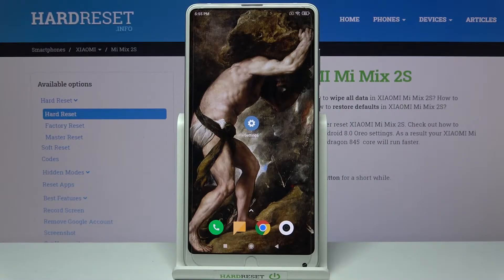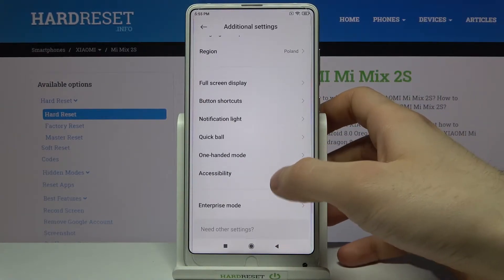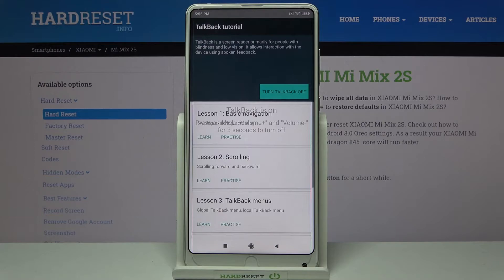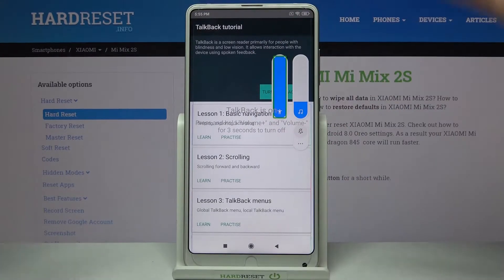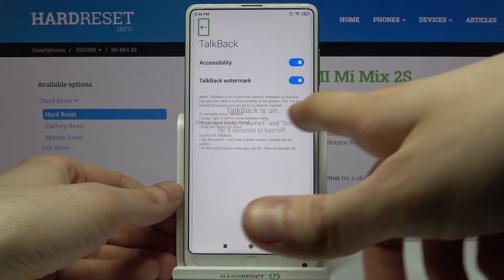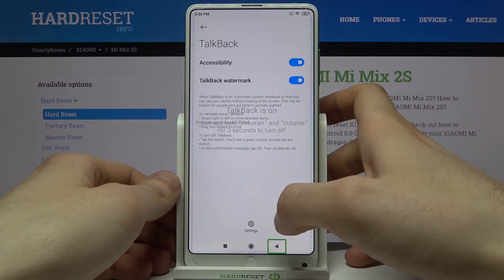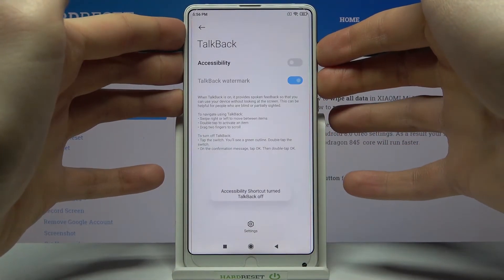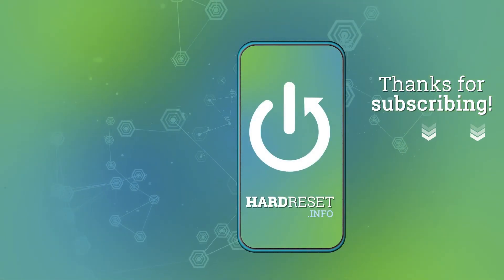TalkBack in XIAOMI Mi Mix 2S – How to Enable / Disable Screen Reader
Interested in how to enable/disable talkback in XIAOMI Mi Mix 2S? Are you looking for an option that allows you to manage screen reader options in XIAOMI Mi Mix 2S? In the enclosed guide, we explain to you how to activate talkback in XIAOMI Mi Mix 2S. If you would like to learn how to use, scroll, select and turn talkback off, then you should find out the attached video to learn how to use the option that is available on Android devices for the visually impaired. The presented feature can be irritating when turns on by accident and you do not know how to turn it off. Let’s follow the presented video and useful tips and tricks to exit talkback mode in XIAOMI Mi Mix 2S. Visit our HardReset.info YT channel and discover many useful tutorials for the XIAOMI Mi Mix 2S.

How to use Talkback Mode in XIAOMI Mi Mix 2S? How to enable Talkback in XIAOMI Mi Mix 2S? How to exit Talkback Mode in XIAOMI Mi Mix 2S? How to quit the Talkback Mode in XIAOMI Mi Mix 2S? How to enable screen reader in XIAOMI Mi Mix 2S? How to use a screen reader in XIAOMI Mi Mix 2S?